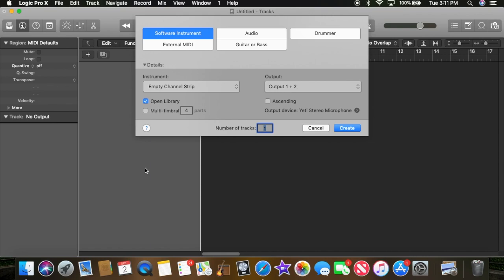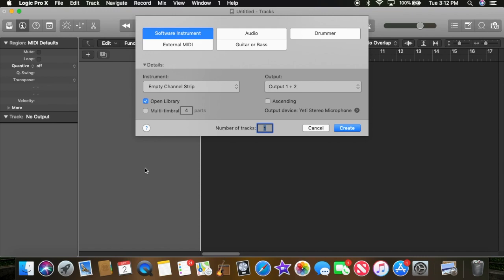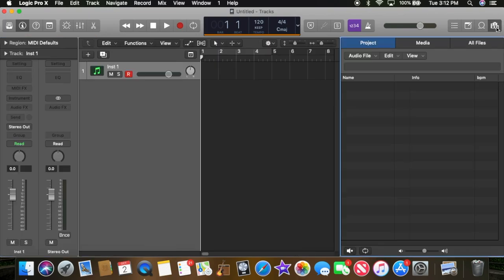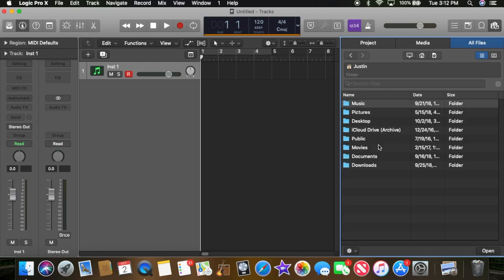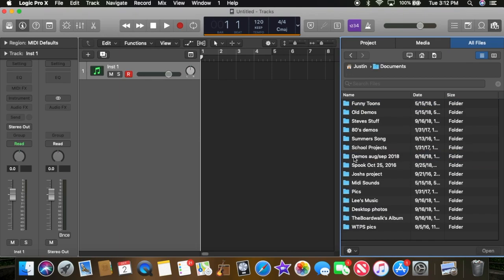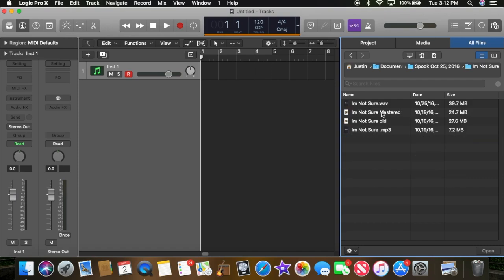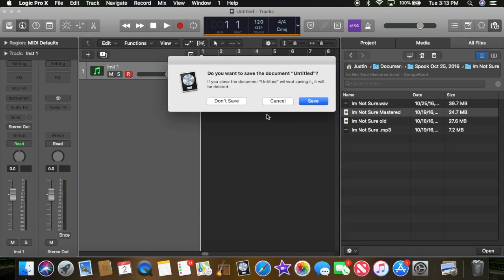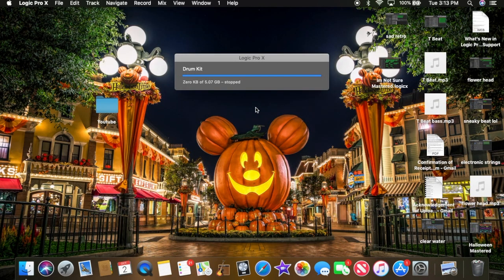How To Open GarageBand Projects In LOGIC PRO X! (Quick and Easy)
Hows Everyone Doing??

In todays video i explain how to transfer a garage band file into logic pro X! I try to keep it short and simple.

A big thanks to everyone for watching! :)